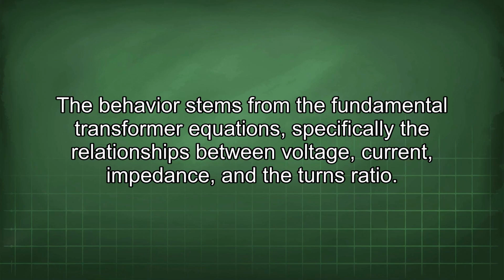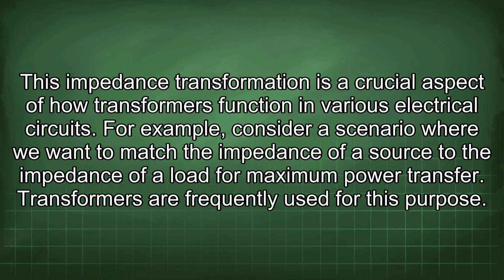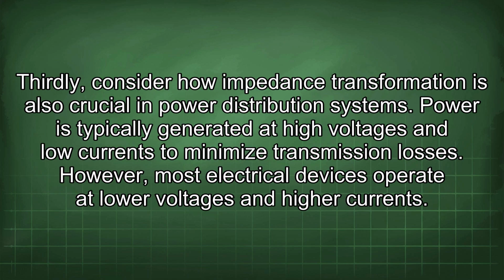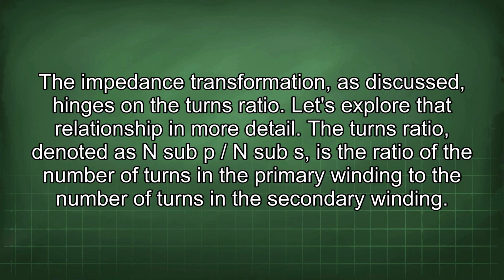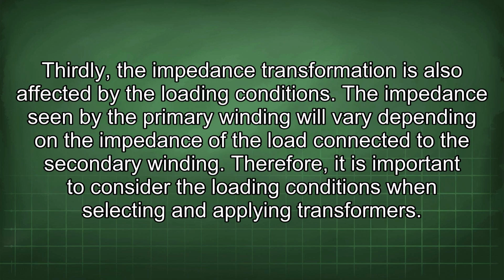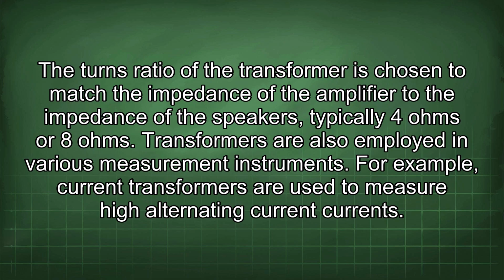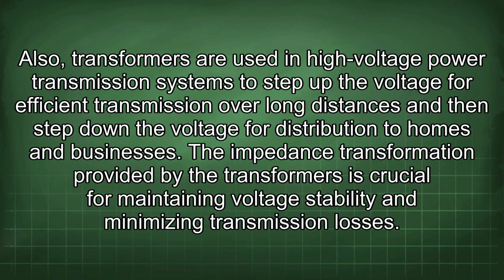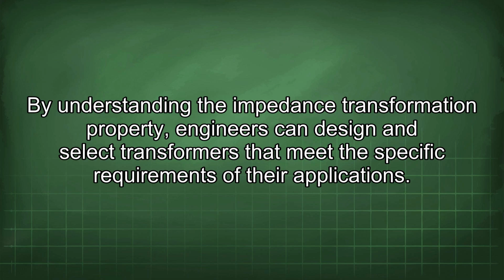How Transformer Secondary Impedance Affects Primary Impedance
Understanding how changing the impedance on the secondary side of a transformer affects the impedance seen on the primary side is crucial. The primary impedance is related to the secondary impedance by the square of the turns ratio. This video explains the relationship based on transformer equations.